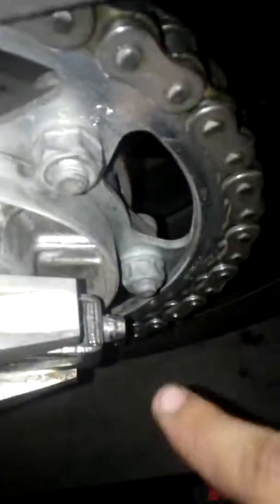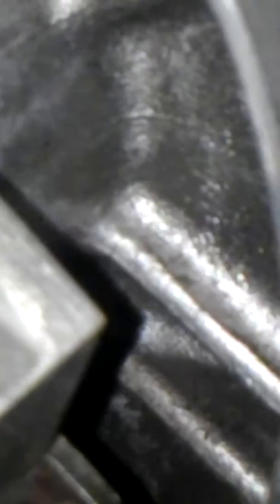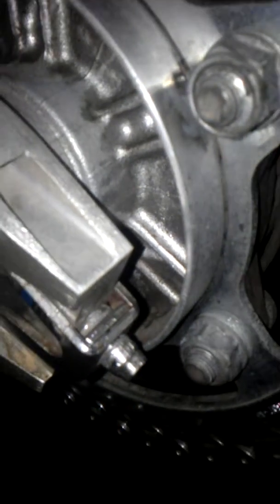F4i problems....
Help...